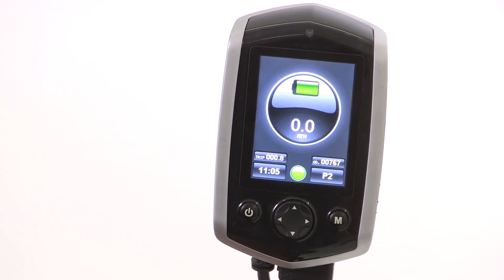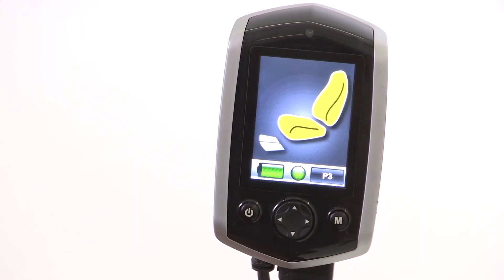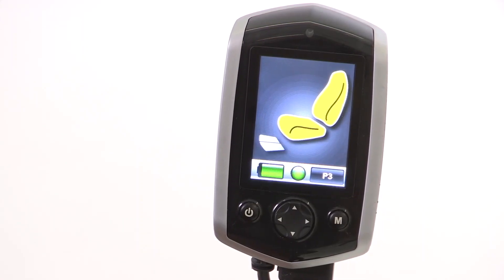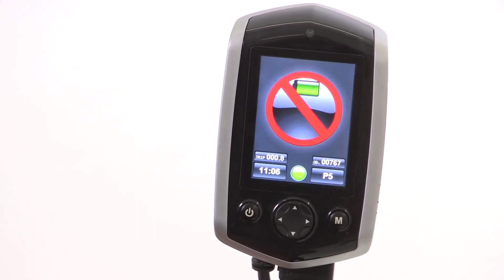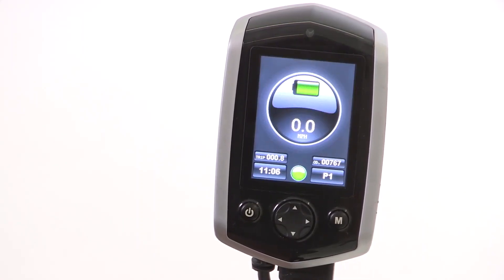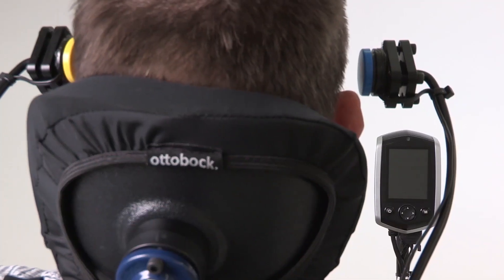Head Array Control Powered Wheelchair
All this month we are discussing ‘Complex Mobility’: the complex and/or customized AT requirements that a person may have to get around. As always, we have a raft of expert user videos, blogs and guest presenters on the topic.

To kick off the month here’s a great video on Head Array systems created by the team at Rehab Engineering Clinic who discuss Complex Mobility in our upcoming Tech Tuesday episode.